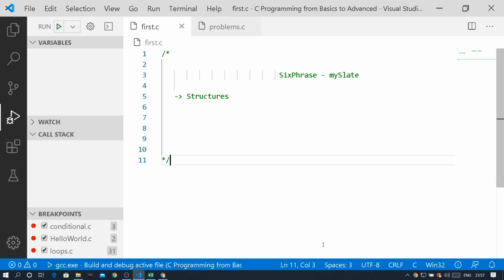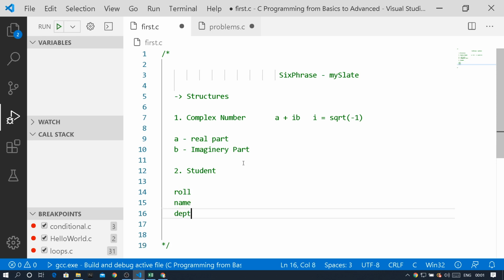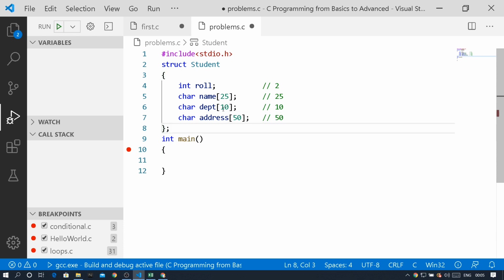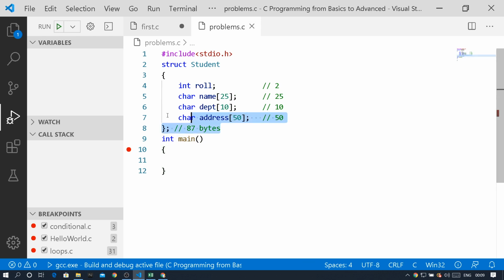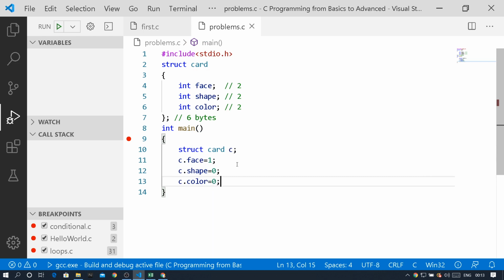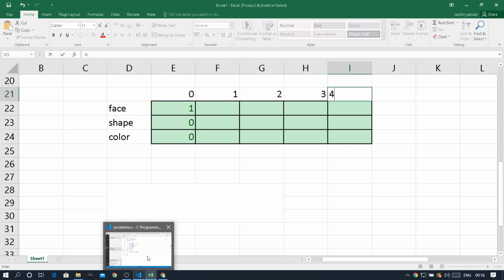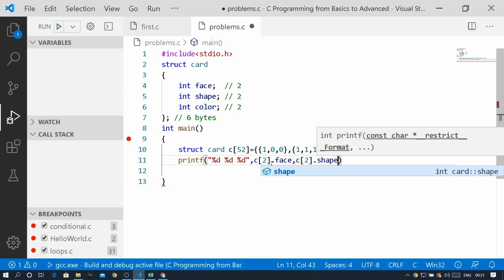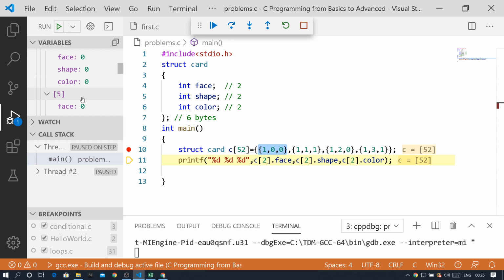College - C - Part 9B ( More about Structures )